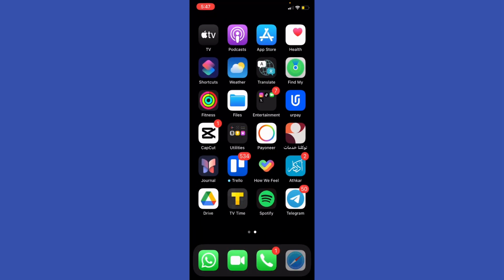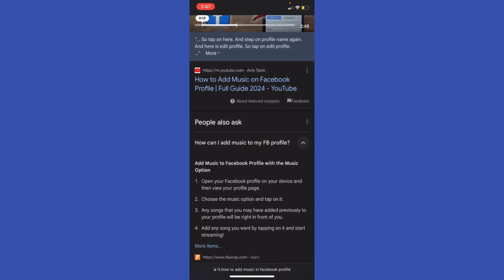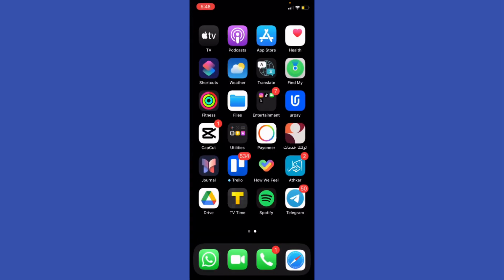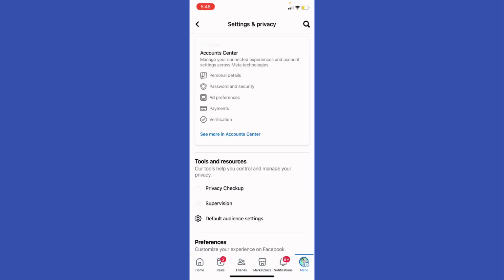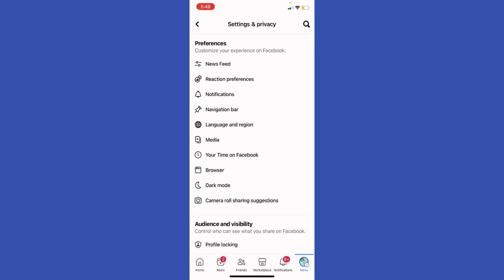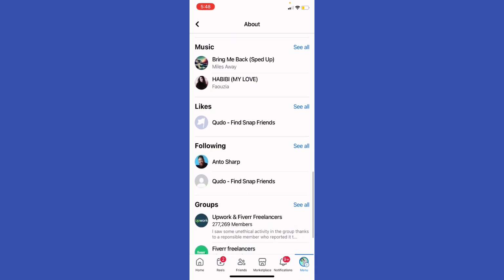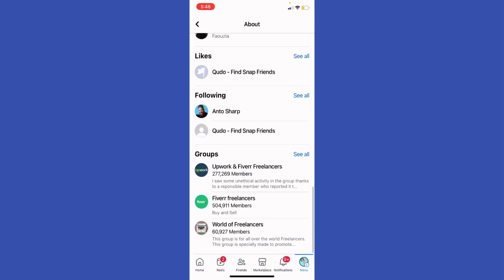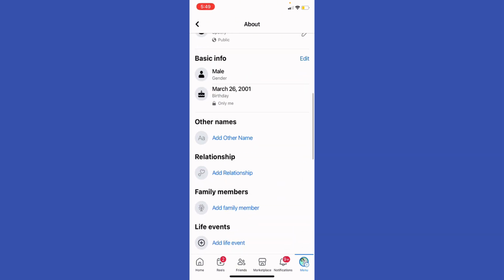How to add music on facebook profile (2024)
In this video i´ll show you How to add music on facebook profile. The method is very simple and clearly described in the video. follow all the steps & add music on facebook profile